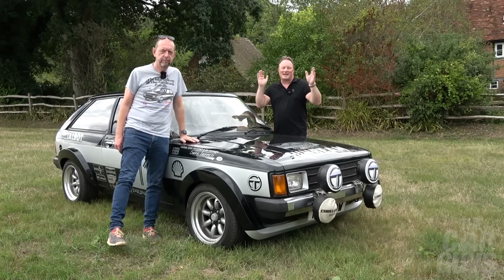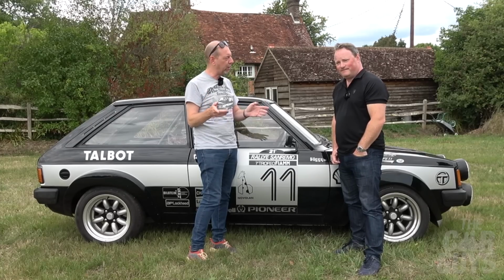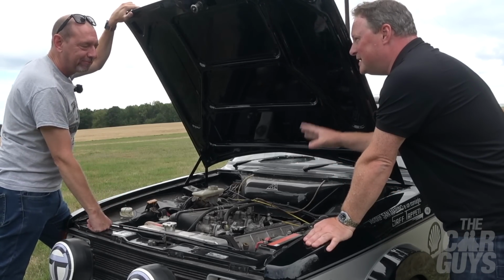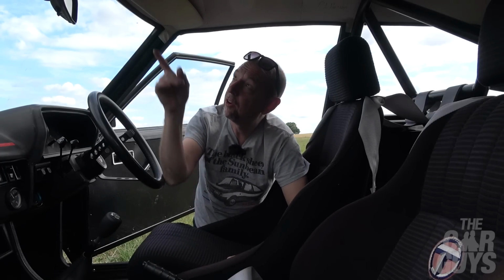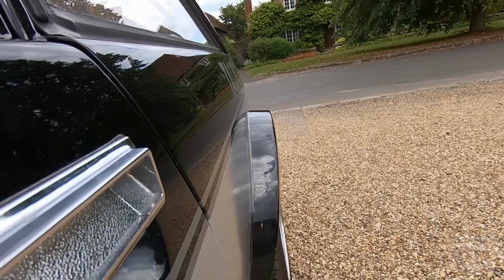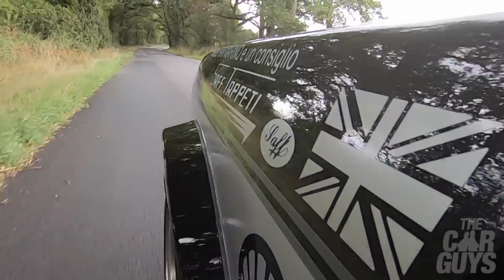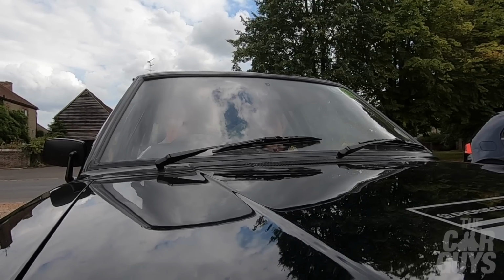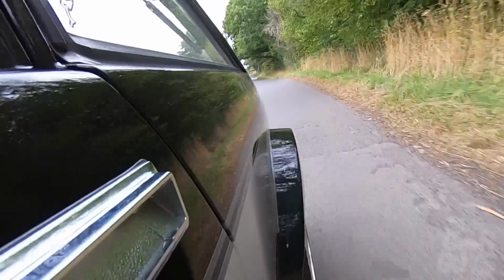Talbot Sunbeam Lotus - What Makes it So SPECIAL? And Why Did We Buy It? | TheCarGuys.tv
What Makes THIS Talbot Sunbeam Lotus So SPECIAL? And Why Did We Buy It? | TheCarGuys.tv

At last!
Two years after buying it at auction, and by popular demand, Jason finally takes the Talbot Sunbeam Lotus rally recreation out for an on-camera full-tilt Beans blast.

Why did he buy this incredible car? What’s it like to drive? What are its quirky features? Exactly how fast is it? And is this one of the best cars in the CarGuys garage?

All these questions and more will be answered in this week’s episode.

Special thanks
Half Moon at Kirdford

Credits
The CarGuys are:
Damian Butt
Jason Taylor

Music
PG Butt (title)

TheCarGuys.tv equipment:
Elgato (visuals)